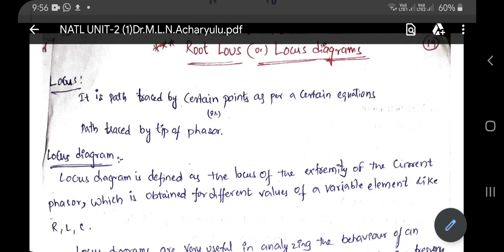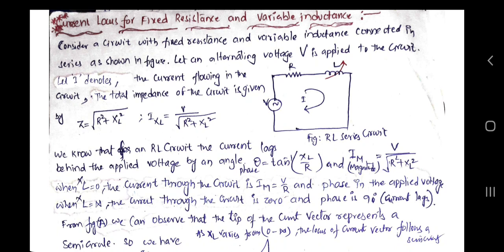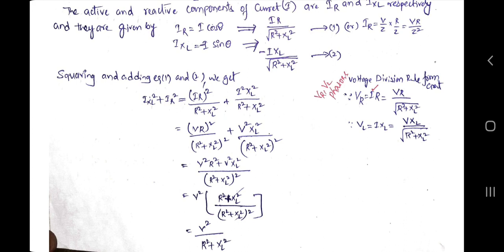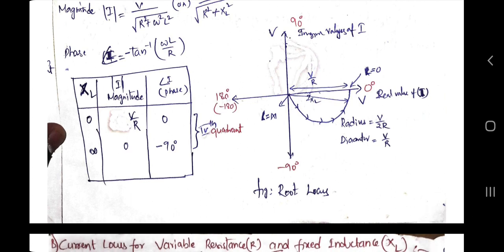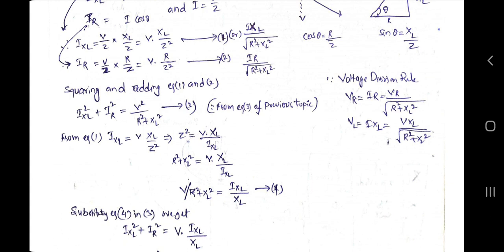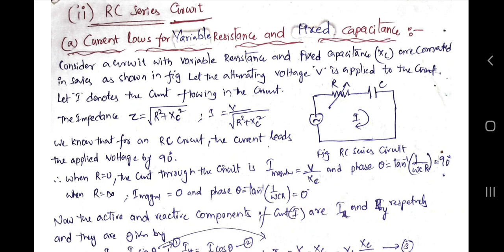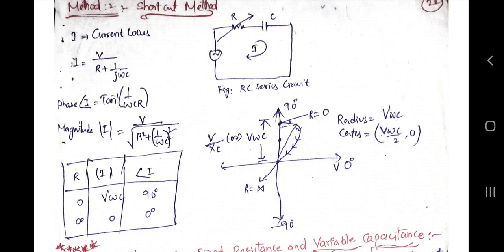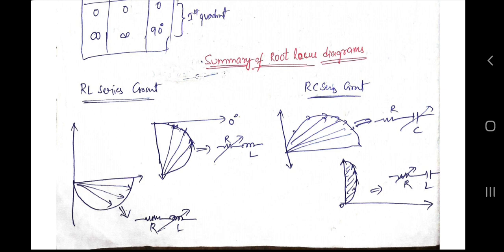7 September 2020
Root locus diagrams and solutions of RL,RC ckts